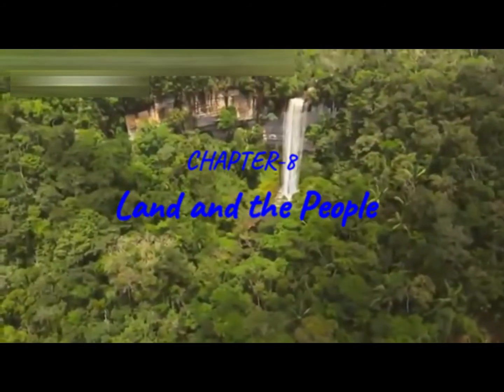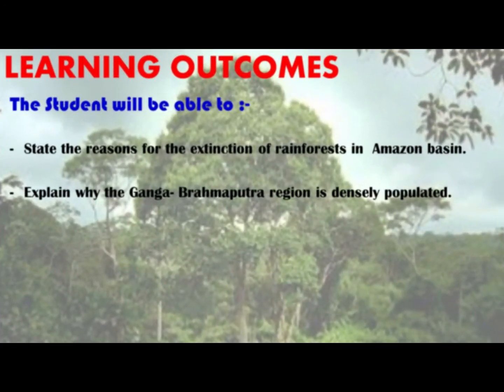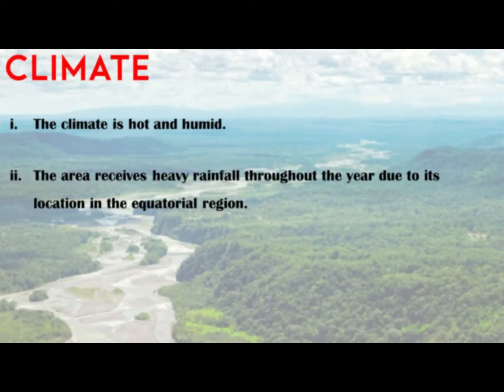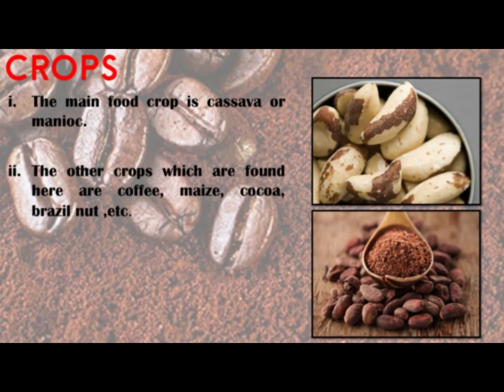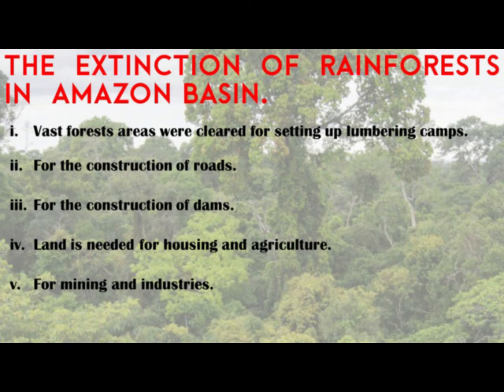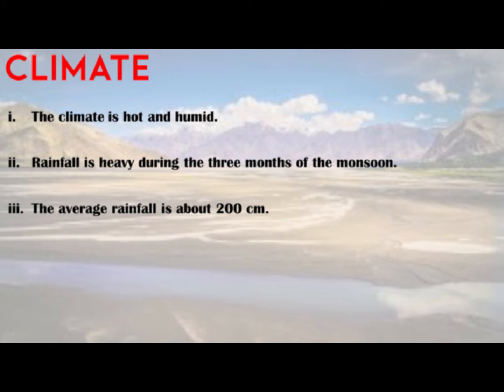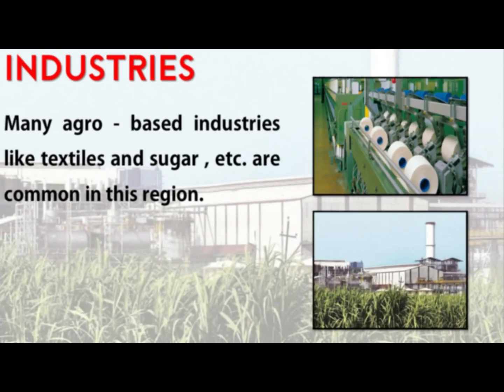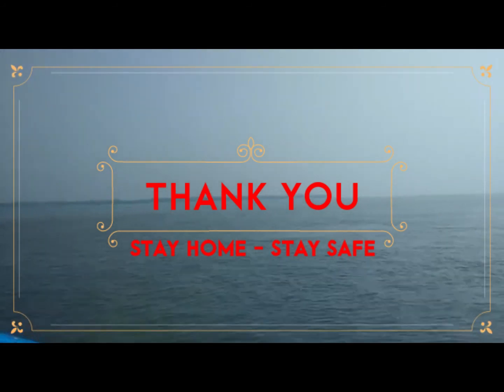Class - VII - Chapter-8 (Land and the People)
Topic :- LIFE IN TROPICAL AND SUB-TROPICAL FOREST REGIONS (The Amazon Basin & The Ganga Basin)

LEARNING OUTCOMES:-

- State the reasons for the extinction of rain forests in  Amazon basin.
 - Explain why the Ganga- Brahmaputra region is densely populated.